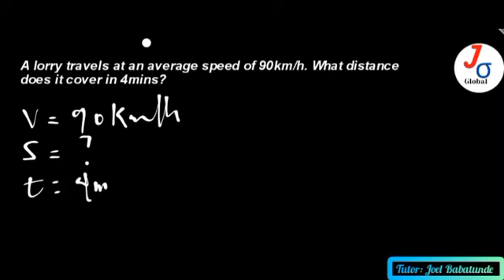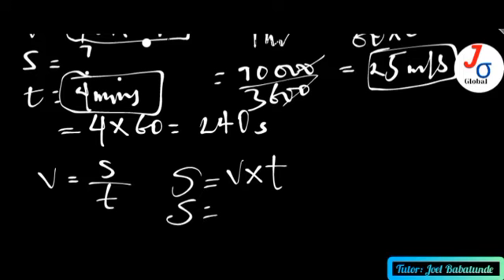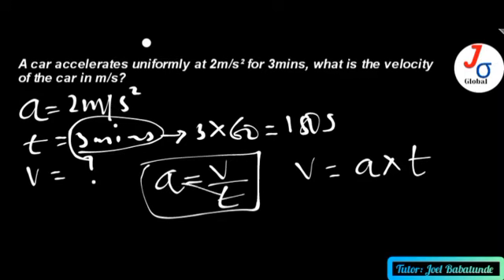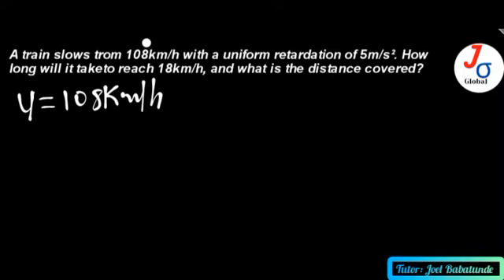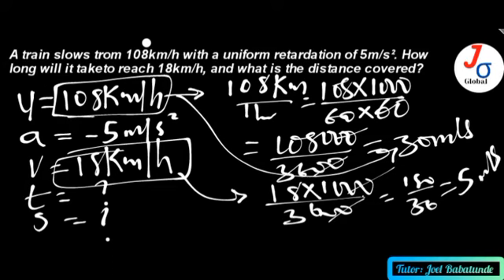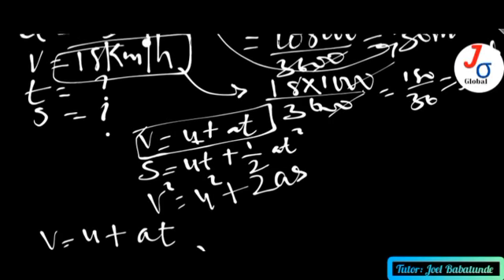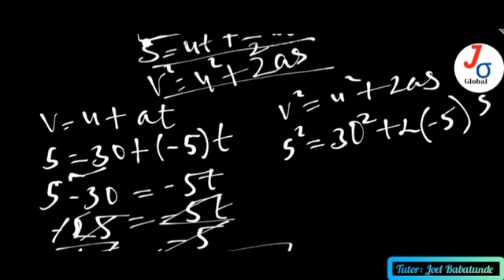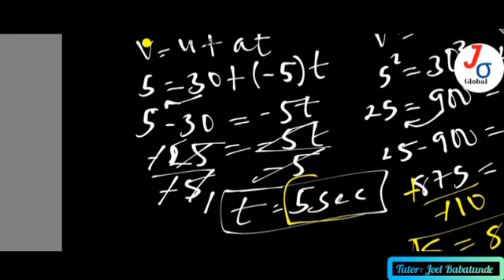Equation of Motion 2 (Ep. 07)